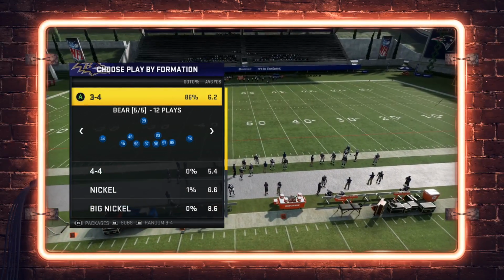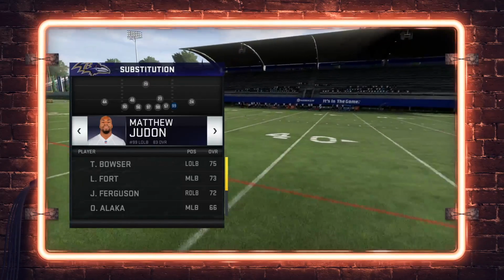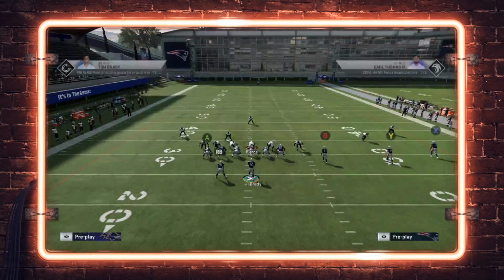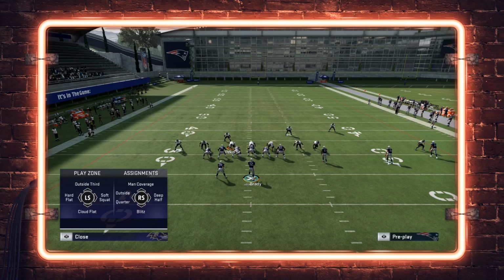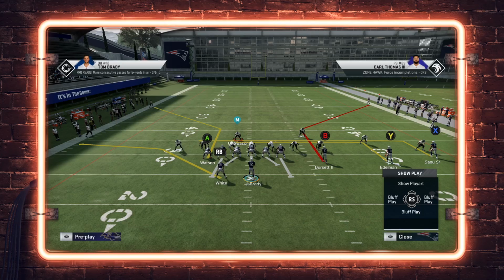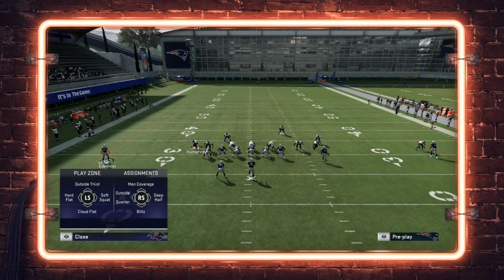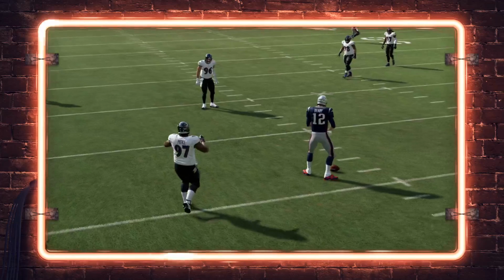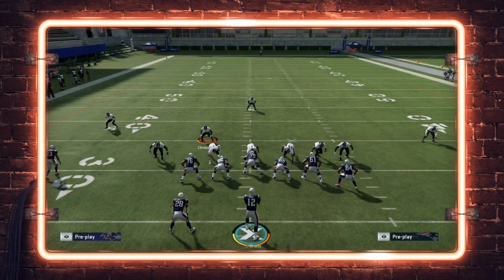LOCKDOWN 34 BEAR COVERAGE DEFENSE | Madden 20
In this video, ZAN breaks down his favorite coverage vs. Trips/Spread formations in Madden 20.